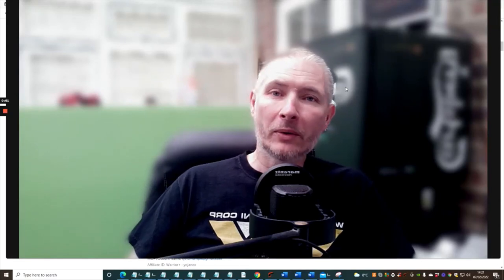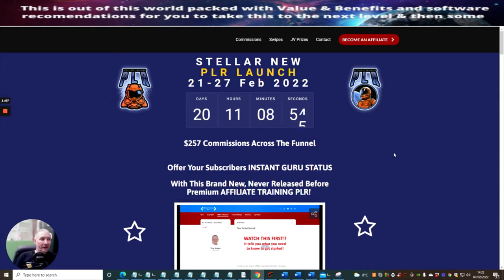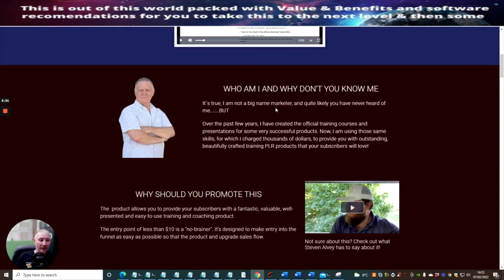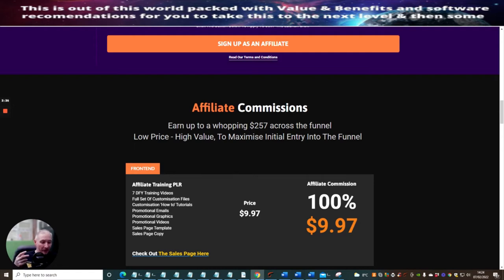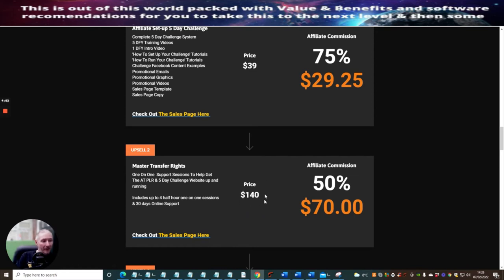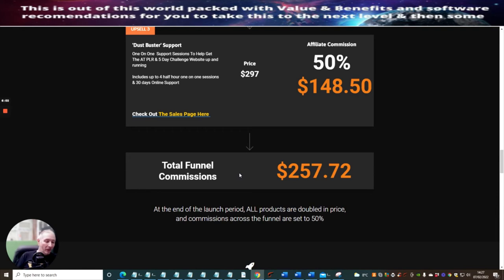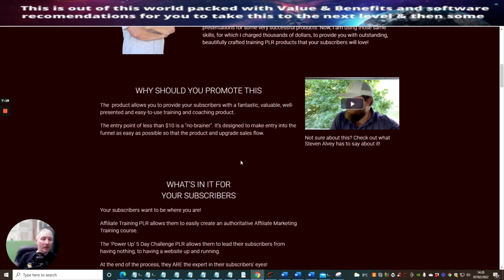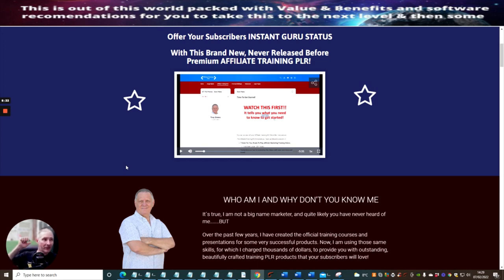Affiliate Training PLR - ✅ Learning online - ✅ work from Home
You have time to ponder over this, it goes live on 21st February 2022.
Get the early 🐦 Bird Price when this goes live.

Achieve Instant Guru Recognition and Earnings By Having Your Own Premium Quality Affiliate Marketing Training Product Ready To Sell To Hungry Buyers By Tomorrow

✅ Without Having To Do All The Work To Create It or Set it Up Yourself

✅ Because I've Already Done Everything For You...

✅ So If You Have No Techy Skills, Little Experience,

✅ Or Even If You Are An Advanced Marketer,
You'll Know Exactly What To Do

✅ To Be Successful With YOUR Very Own Product To Sell

Just comment ( I want Limitless)